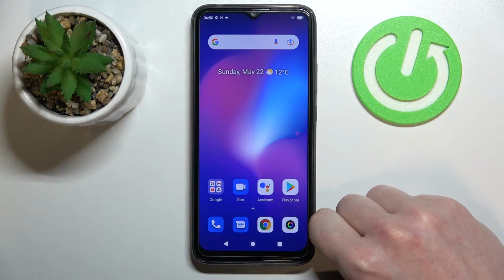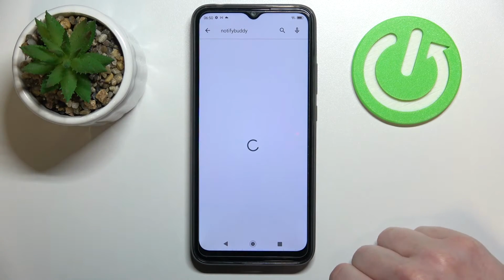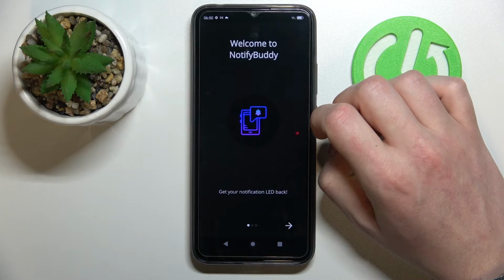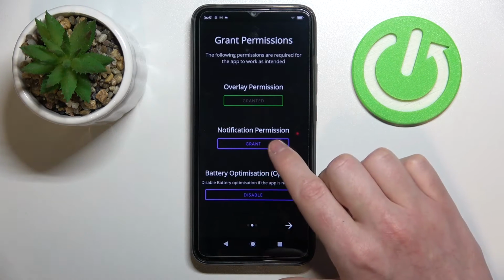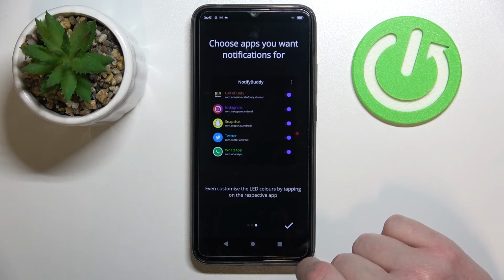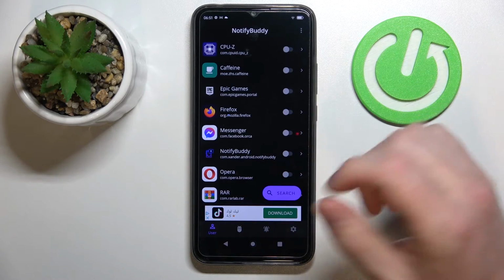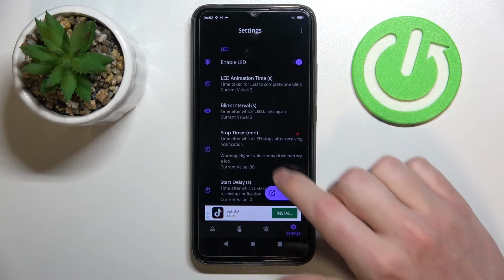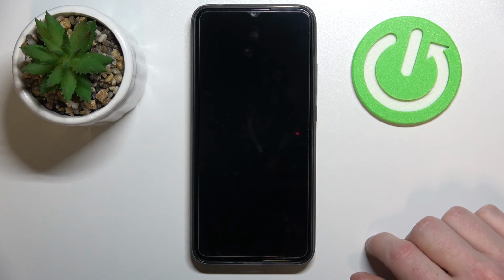How to Set Up and Apply Custom LED Notifications on BLACKVIEW A70 // NotifyBuddy App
This video tutorial has been recorded and brought to your attention with the goal of showing how you can set up and apply custom LED notifications on your BLACKVIEW A70 smartphone using a free Play Store app called NotifyBuddy. Thus, we invite you to watch this video. Please enjoy!

How to set up the NotifyBuddy app on BLACKVIEW A70? How to enroll the custom LED notifications on BLACKVIEW A70? How to use the NotifyBuddy app on BLACKVIEW A70?